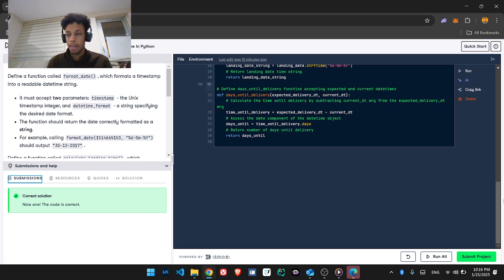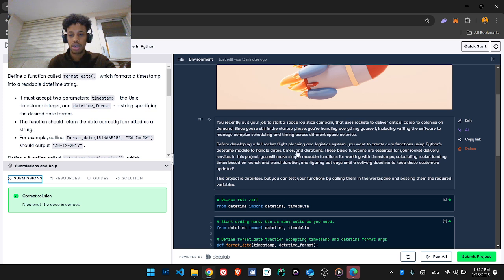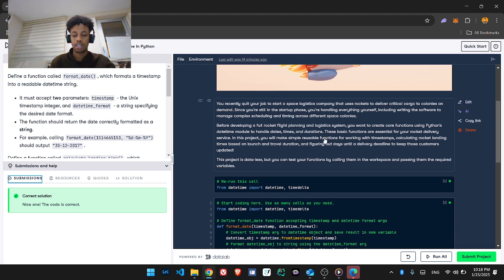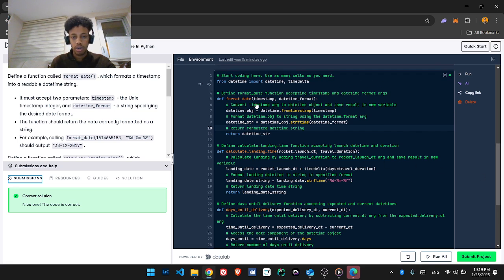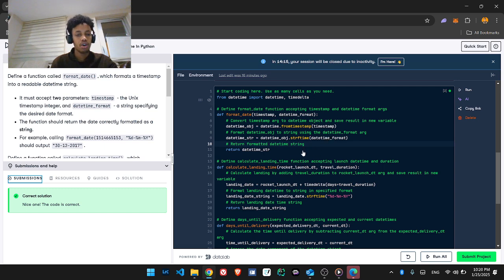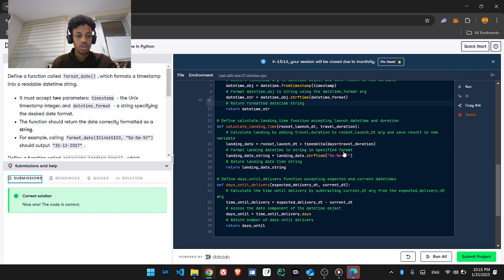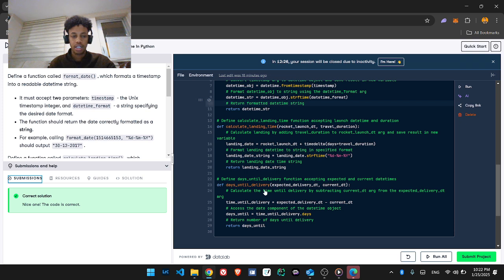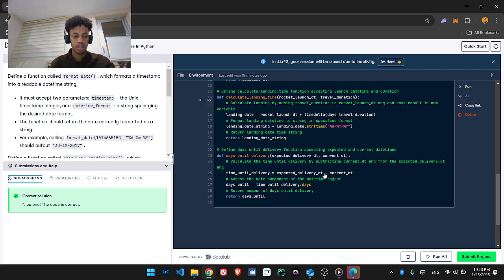project data camp 2025